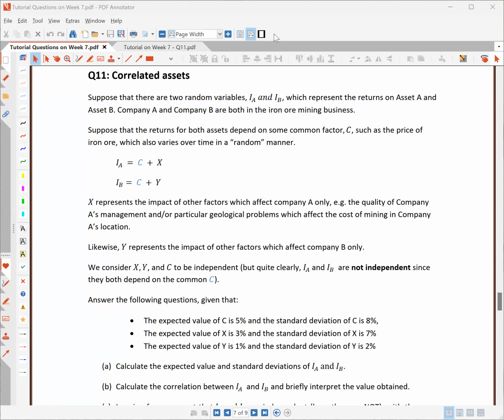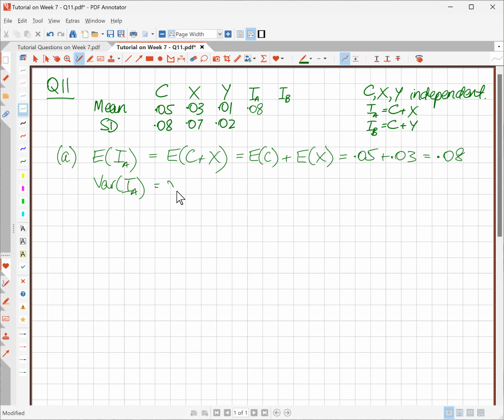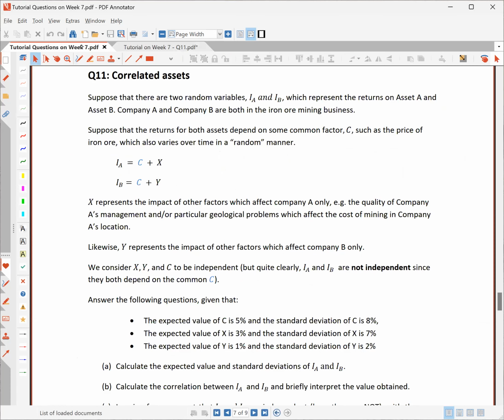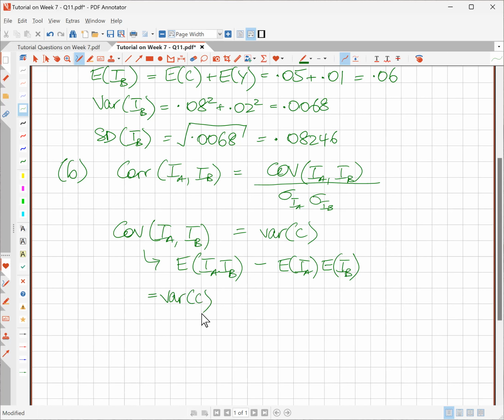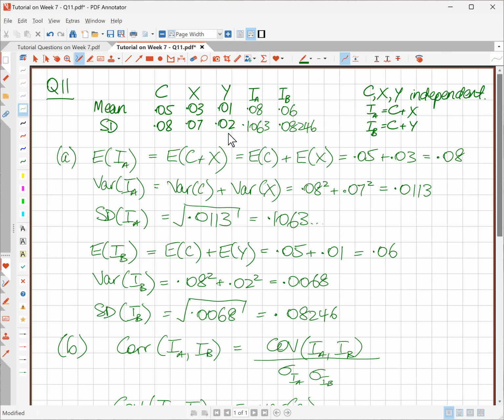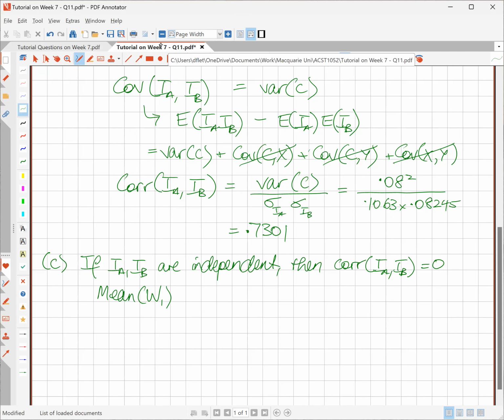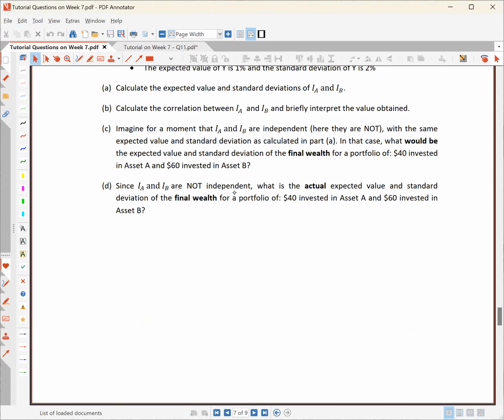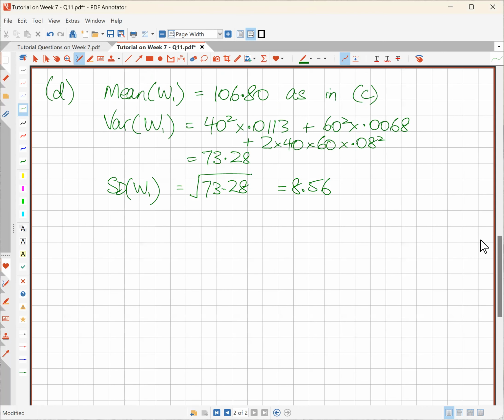ACST1052 Tutorial Question: Correlated Assets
Worked solution to the tutorial question titled "Correlated Assets" (this is Question 10 of "Tutorial on Week 7" in the 2024 edition of the unit).

(Narrated by Doug Fletcher).